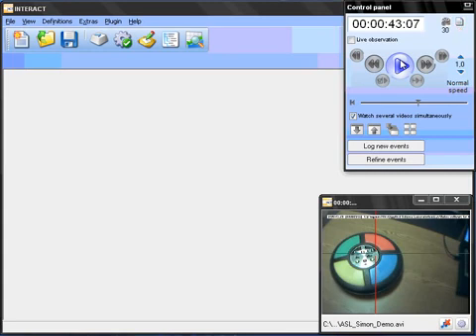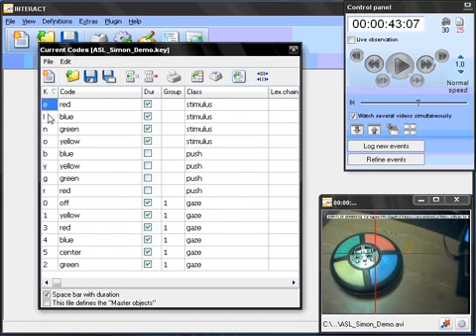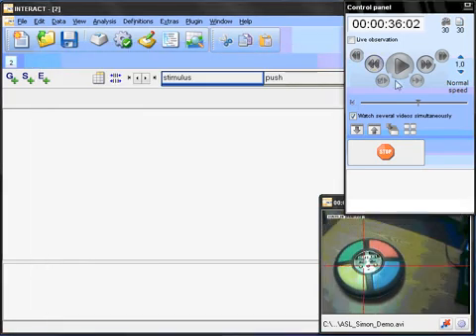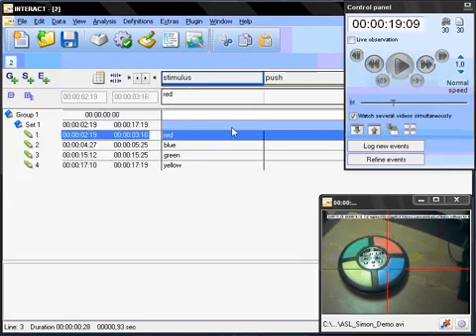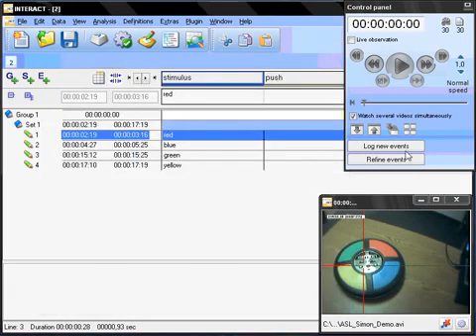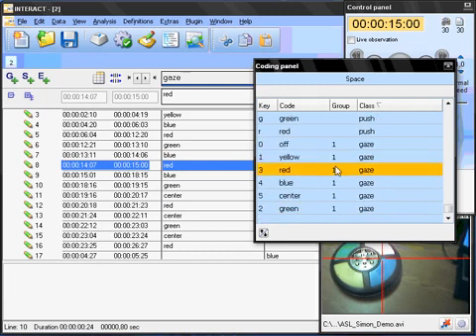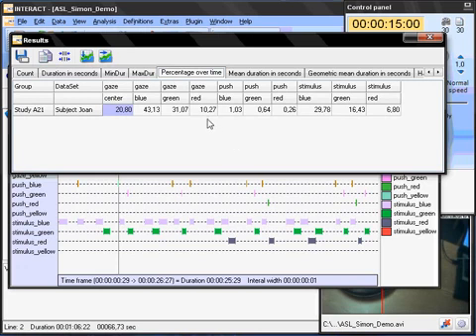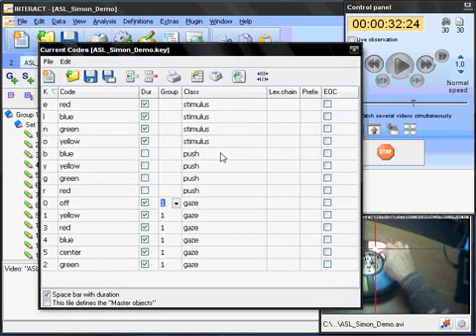Coding head mounted eye tracking video with INTERACT